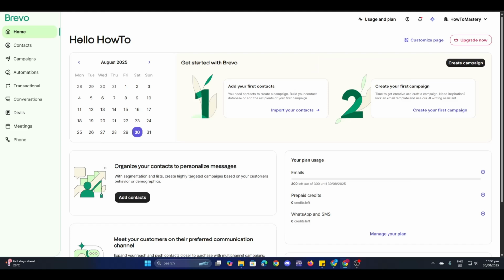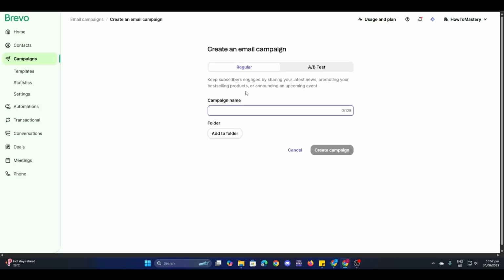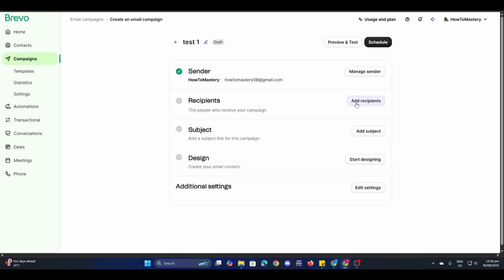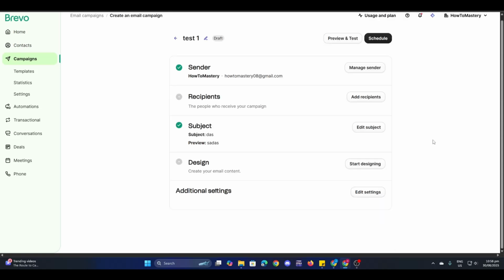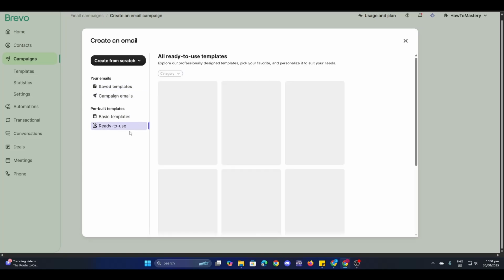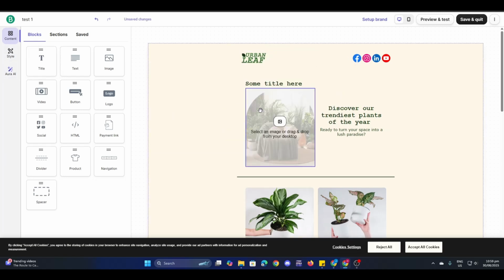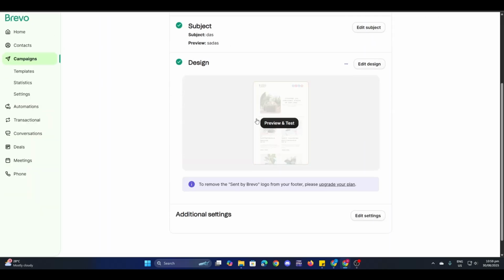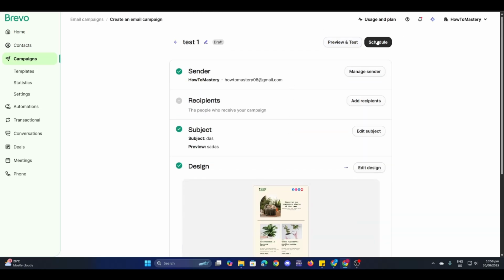How To Send Campaign Email In Brevo - Full Guide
Want to learn how to send campaign email in Brevo quickly and easily? In this short tutorial, I’ll show you step-by-step how to send email campaign in Brevo so you can reach your audience effectively.

This 1-2 minute guide is perfect for beginners looking to master Brevo email marketing without any hassle. Follow along and start sending your campaigns in minutes!